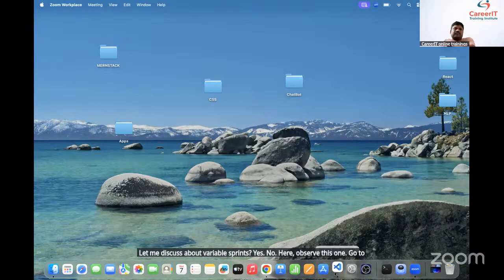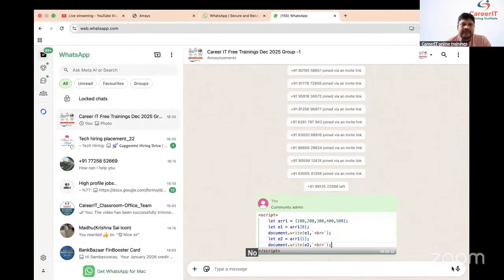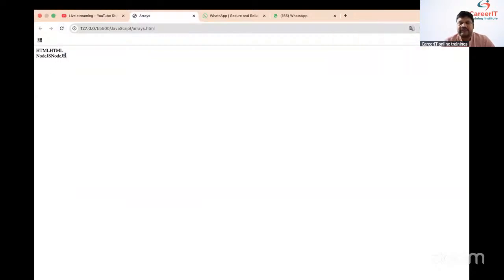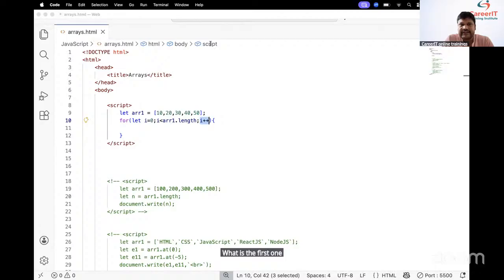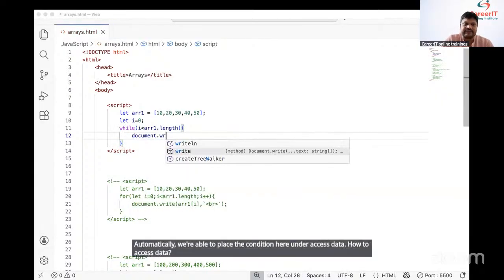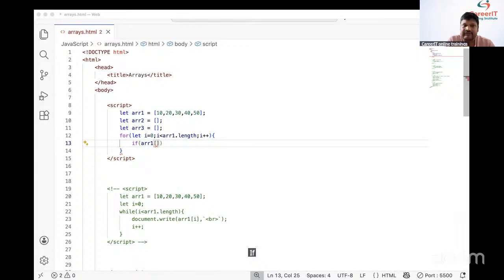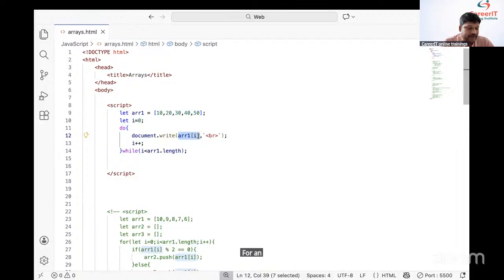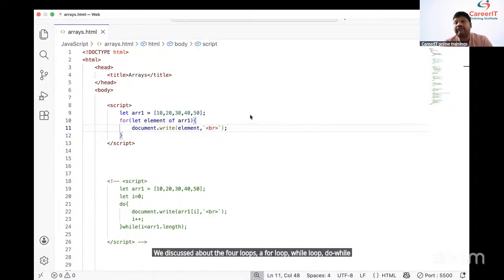Web Technologies | CareerIT Webinar